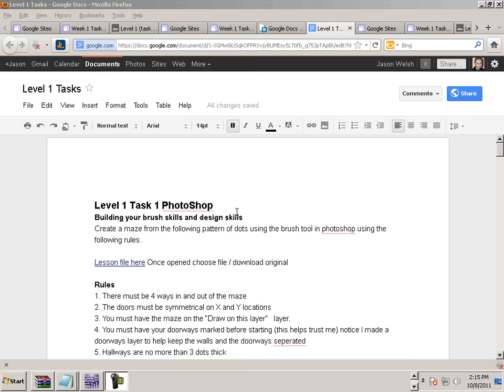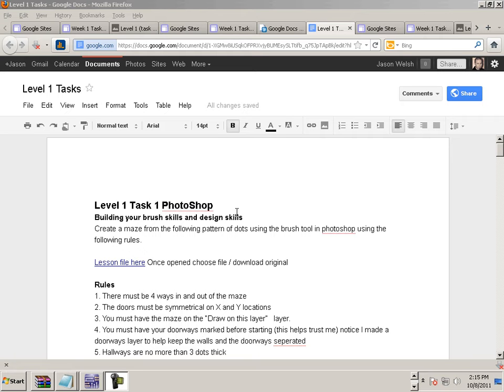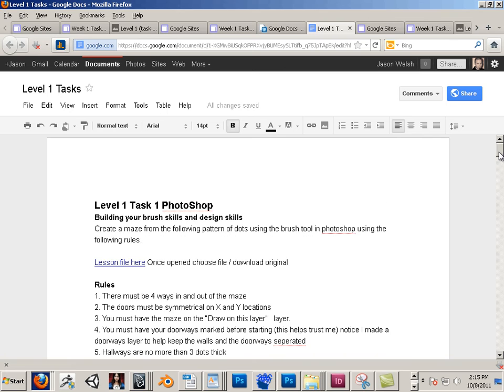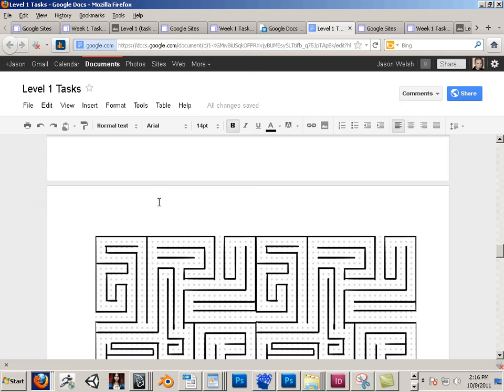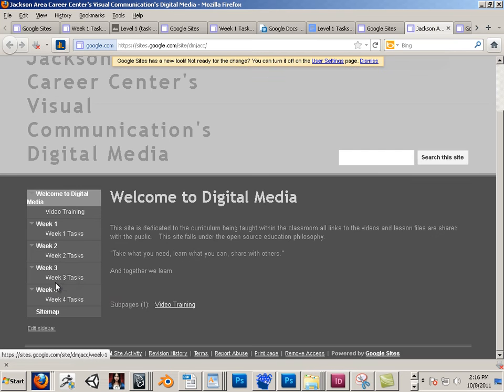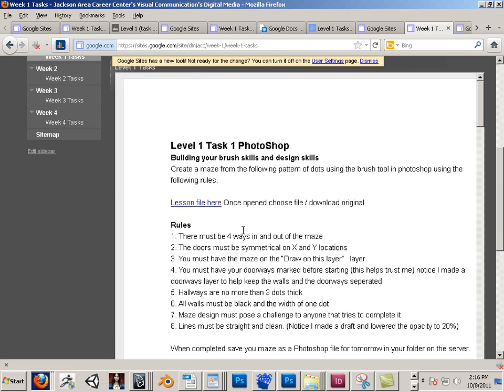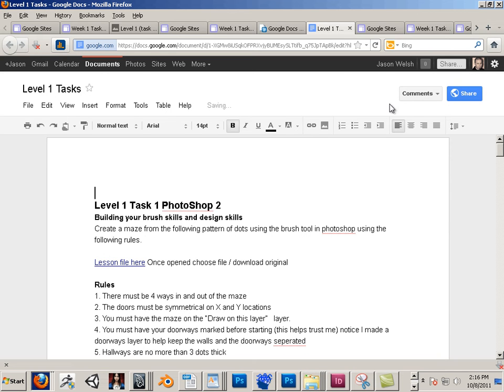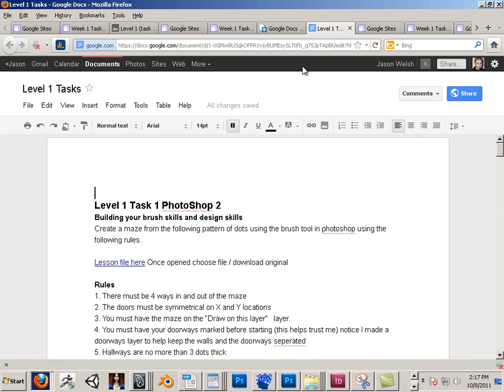Step 1 Google Sites Preview.mov